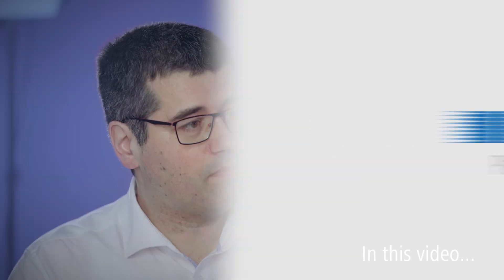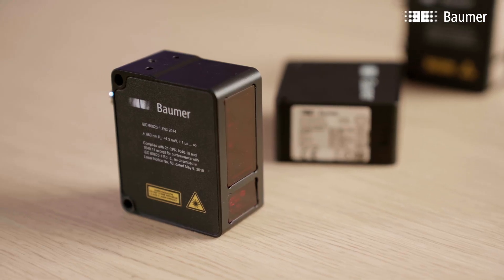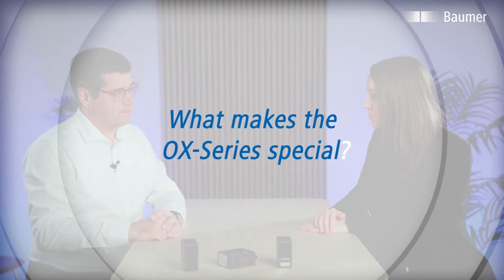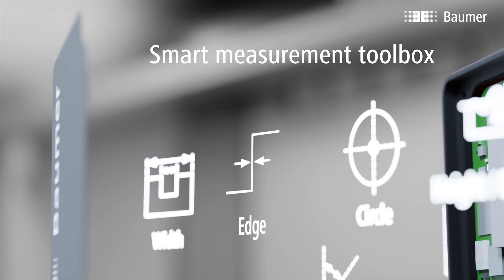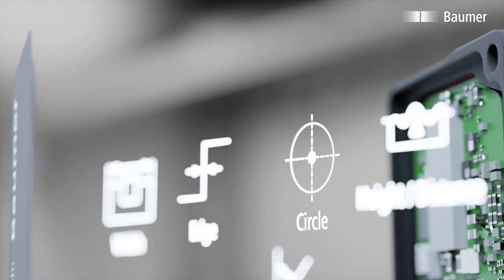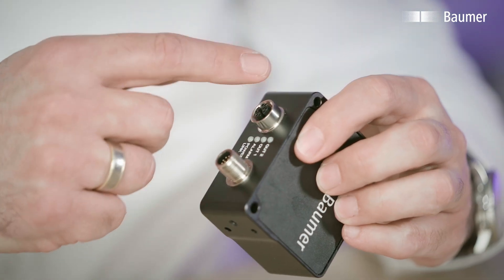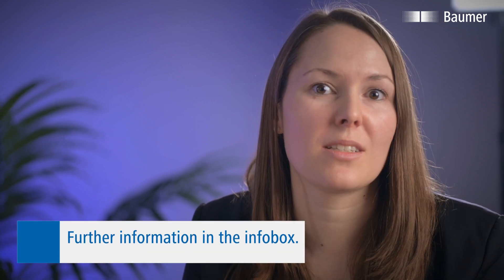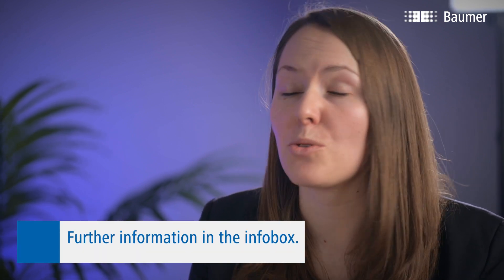Baumer | Smart 2D profile sensors | Solving positioning tasks faster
The smart 2D profile sensors of the OX series are a clever solution wherever positioning tasks are solved by evaluating height information. A classic example is end-of-arm tooling . A comprehensive set of tools enables complete processing of the profile data directly in the smart sensor – to simplify the user’s work.

00:00-00:27 Smart profile sensors
00:28-00:55 Smart functions for easy engineering
00:56-1:32  Intuitive web interface and large selection of interfaces and protocols
01:33 Use for end-of-arm tool positioning